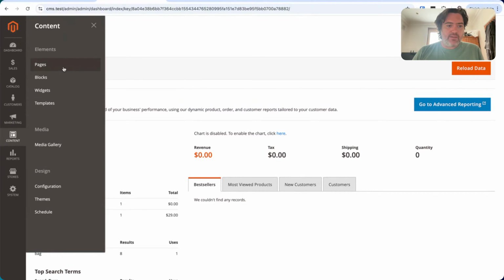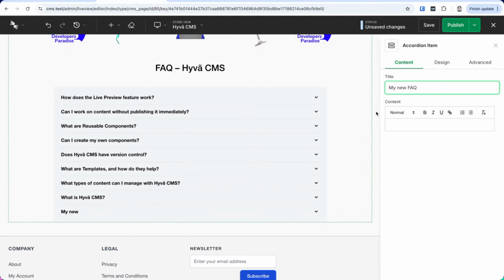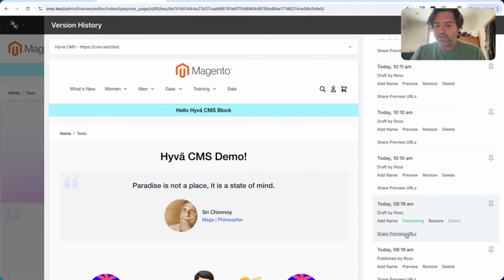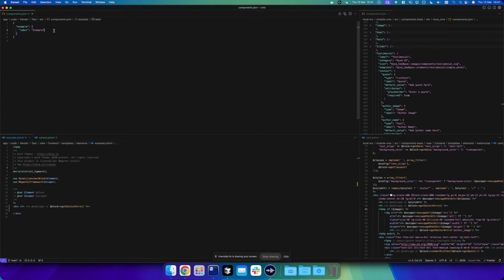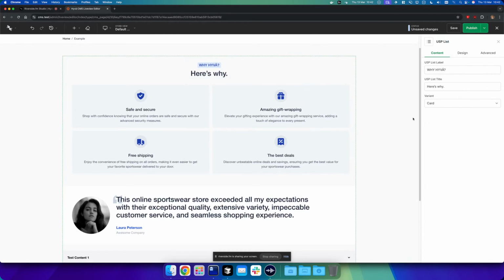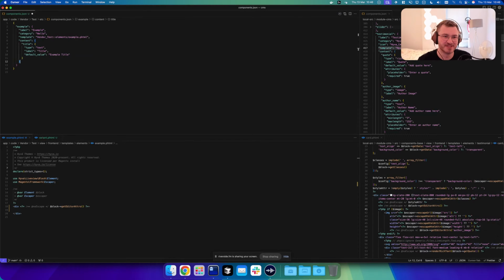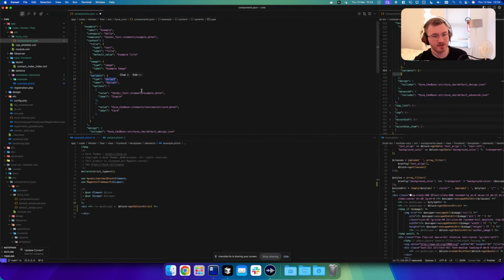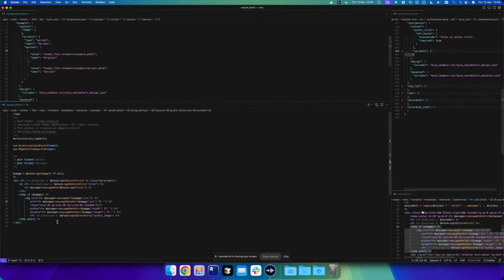Hyvä CMS Demo - Hyvä Commerce | Talking Hyvä XII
In this in-depth demo, Willem and Rebecca are joined by Ross and Callan to unveil one of the most powerful features of Hyvä Commerce, the brand new Hyvä CMS. A Content Management System for Magento, built from the ground up that’s fast, flexible, and enjoyable for both merchants and developers.

We’ll show you how merchants can easily create and preview content with real-time editing, and how developers can build flexible, powerful components with just a few files. No more wrestling with Page Builder. No more guesswork. Just clean, fast, intuitive content management built for Magento and Adobe Commerce the way we always wanted it to be.

👇 Jump to a section below or watch it all the way through to see Hyvä CMS in action:

Chapters
00:00 🚀 Intro & What to Expect
00:18 🛍️ Hyvä CMS for Merchants
10:25 🧩 CMS Blocks & Hyvä UI Components
14:14 🔧 HTML CMS Blocks with Tailwind
16:13 👨‍💻 Developer Experience & Custom Components
22:41 🧱 Variants, Templates & Includes
27:21 🚨 Error Handling & JSON Validation
31:26 🎨 Real-Time Editing with Live Preview
39:39 🛠️ Fully Customisable, Built for Speed
40:59 🧠 Versioning, Undo/Redo & JSON Storage
43:55 🔁 Making Changes at Scale
45:13 🎉 Wrap-Up & What's Next

✨ Hyvä CMS is part of the Hyvä Commerce suite, transforming the experience of working with Magento content for both merchants and developers.